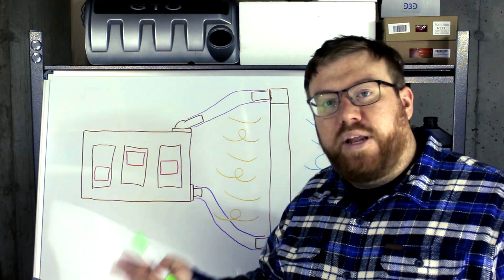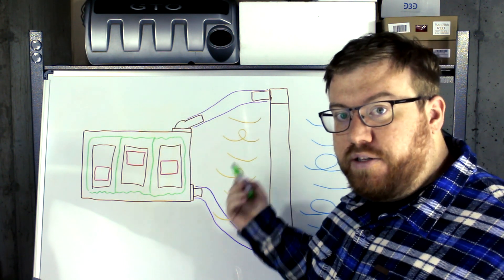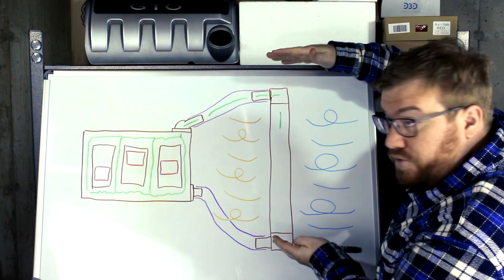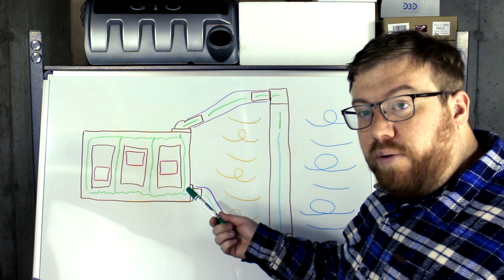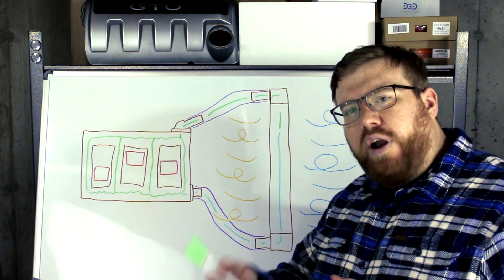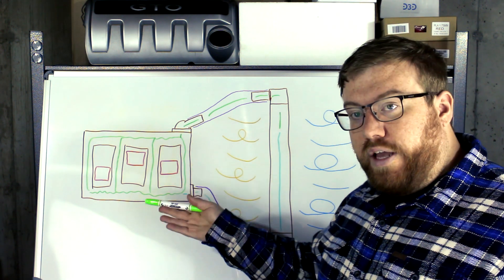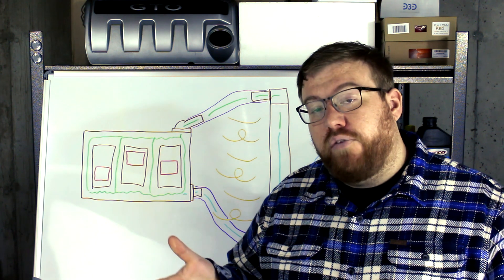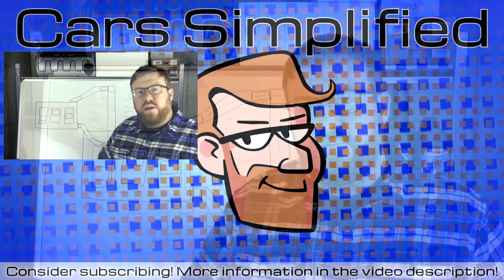How Thermosiphon Cooling Systems Worked & Classic Car Cooling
The thermosiphon cooling system was used to provide simple liquid cooling without a water pump.